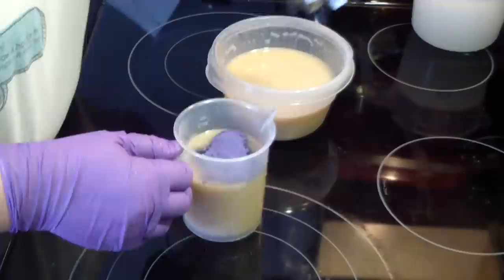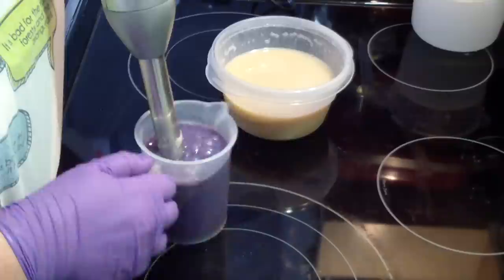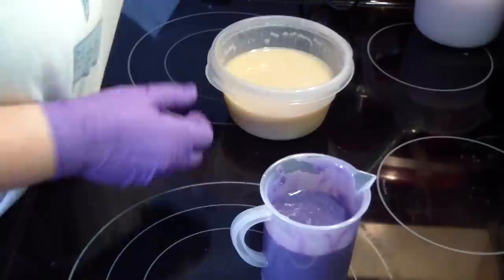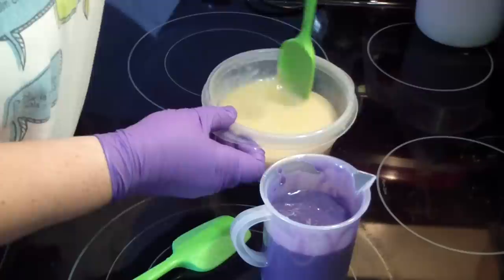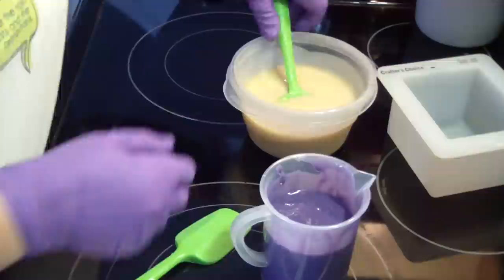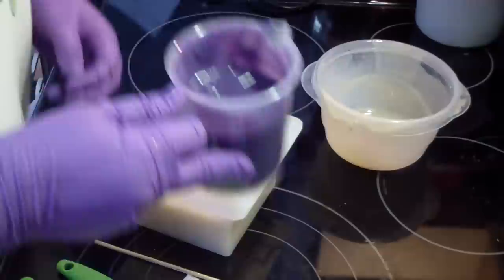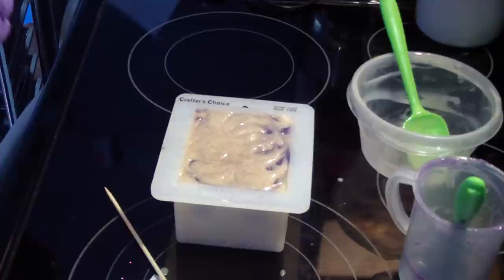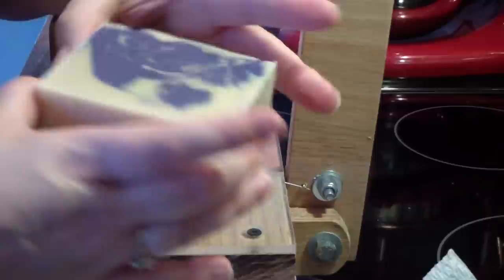Testing Lilac Fragrance